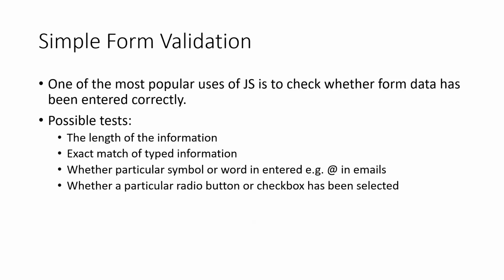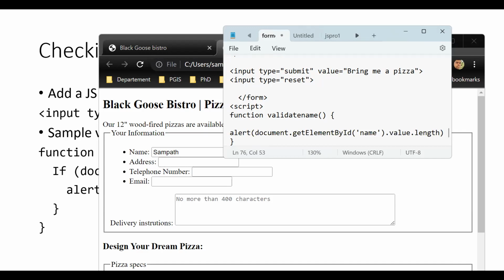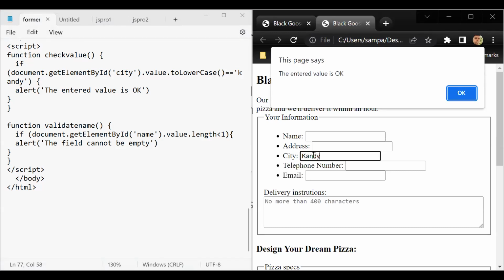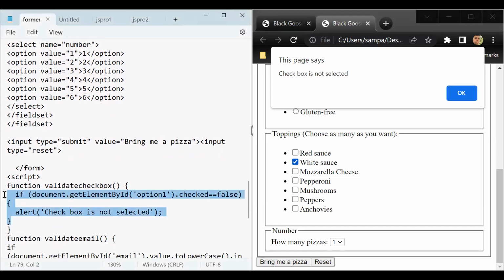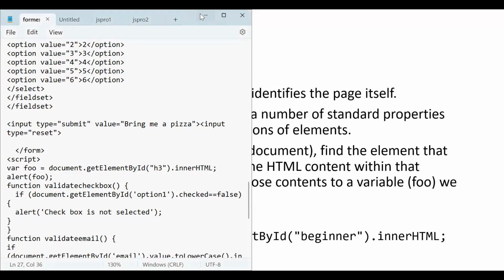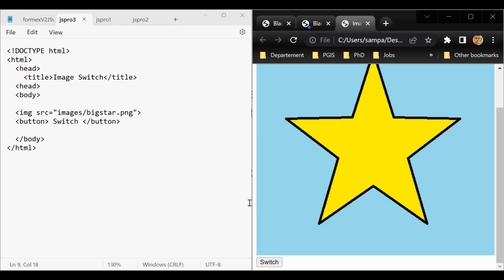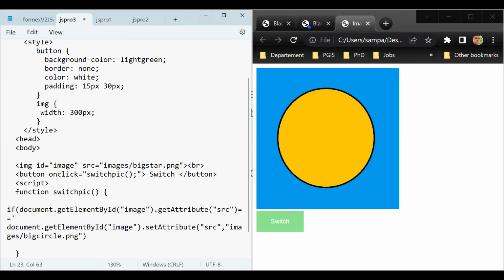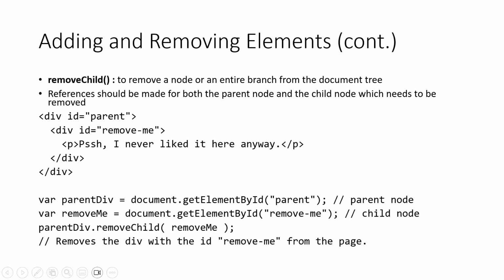IT509 Web Technologies S7